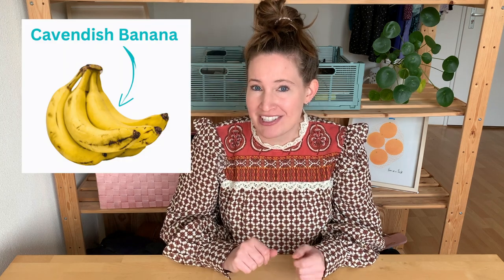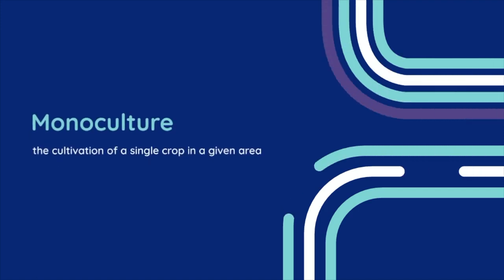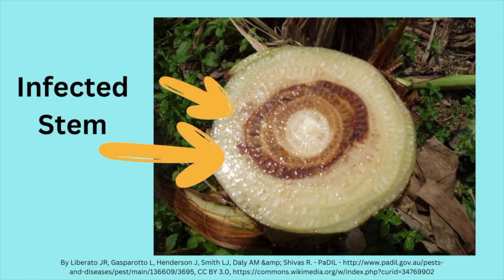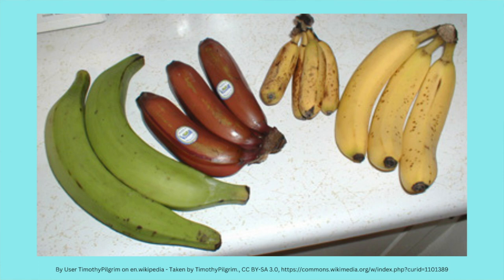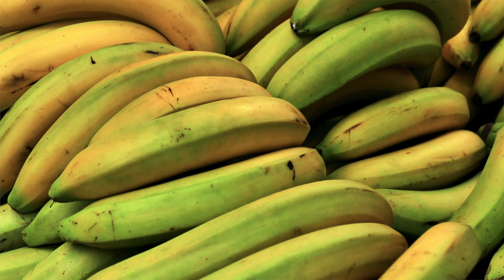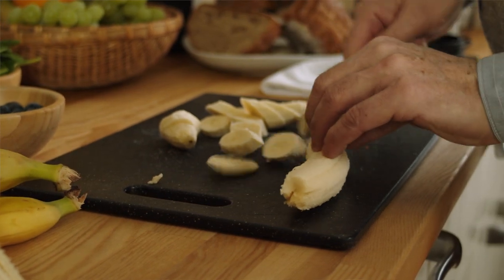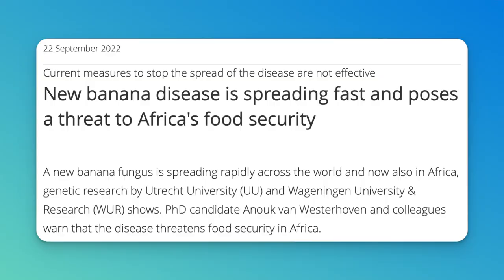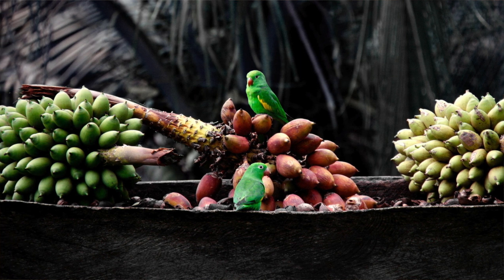The rise and fall of bananas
Scientists are on the search for the missing ancestors of the Cavendish banana.

Why?

The Cavendish banana, which makes up 99% of exports to North America and Europe, could be about to go extinct.

And guess what? This isn't the first time the banana industry finds itself in this situation!